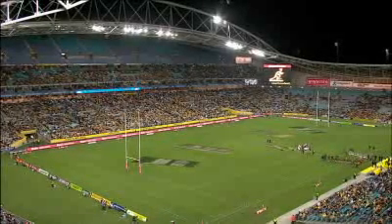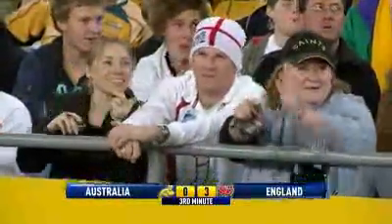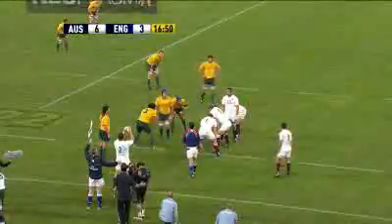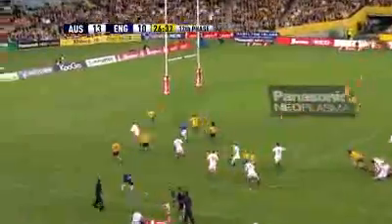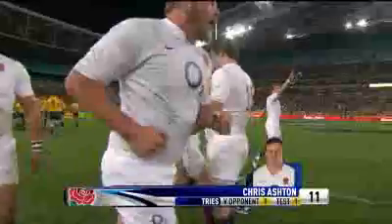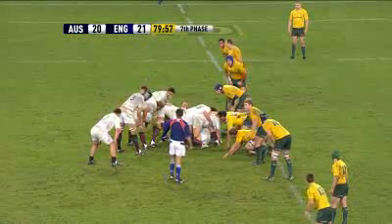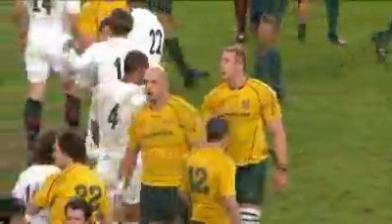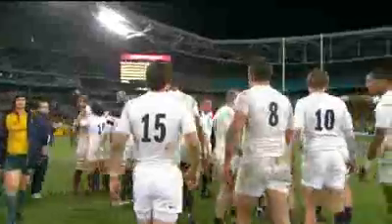Wallabies vs England Highlights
Missed the game? watch it right here!!!